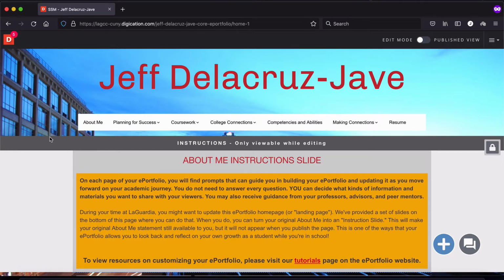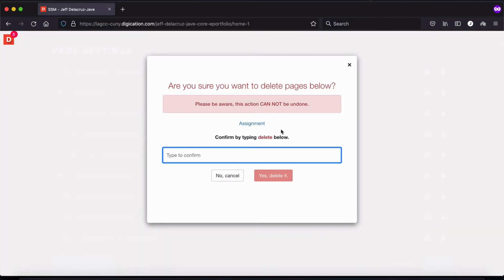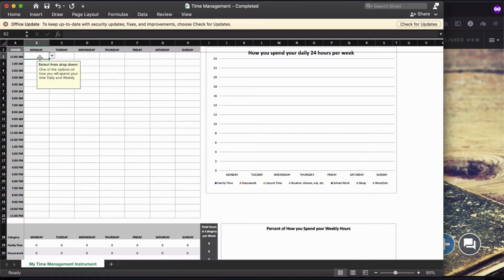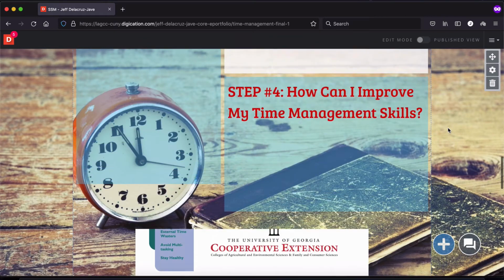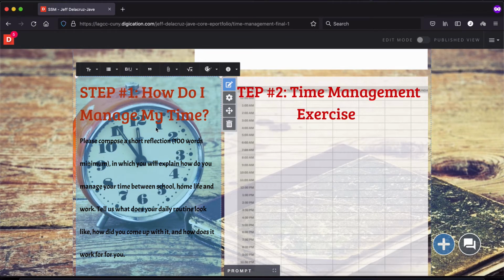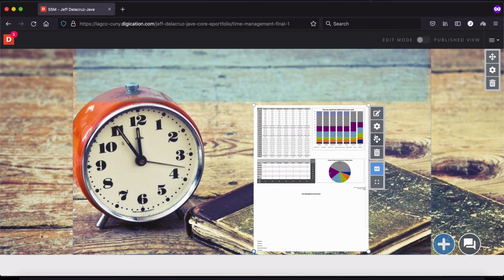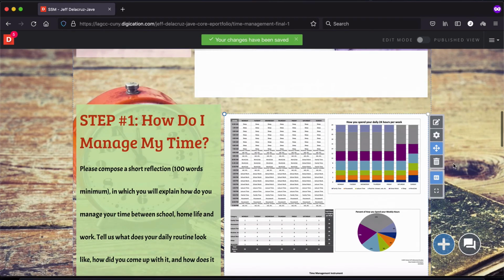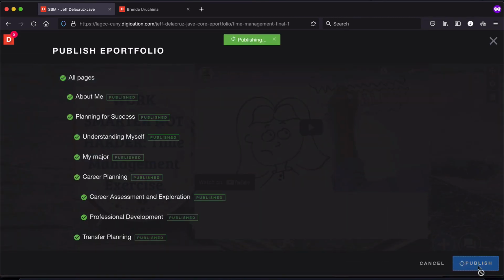Time Management Final